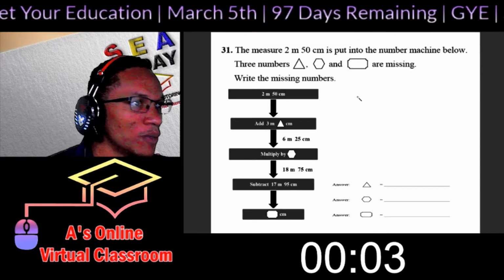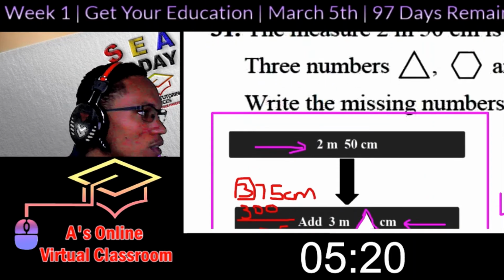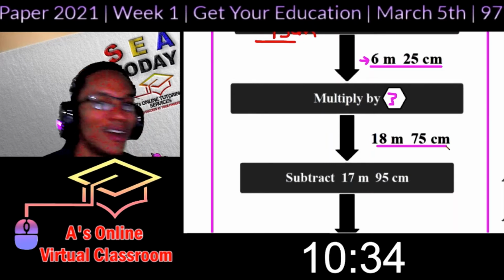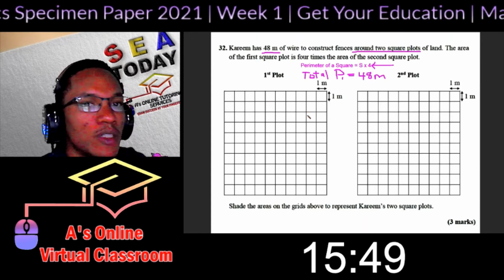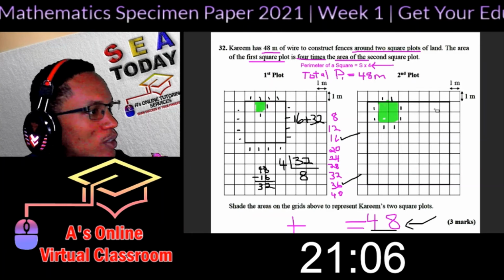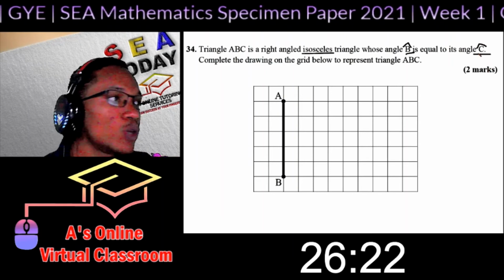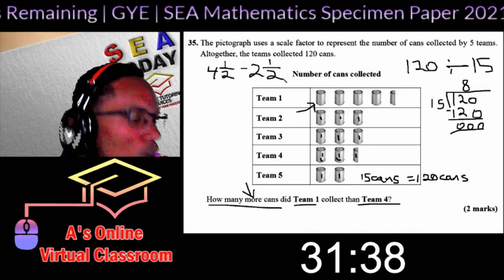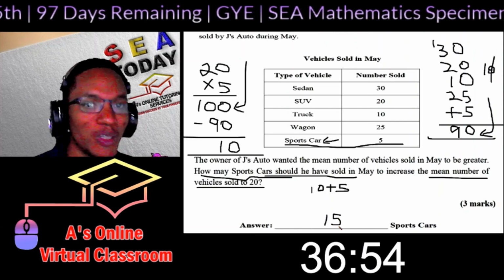SEA Today #004 - Week 1 T-97 Days